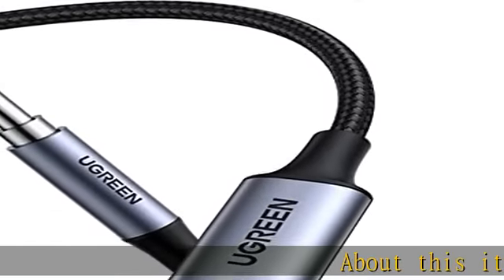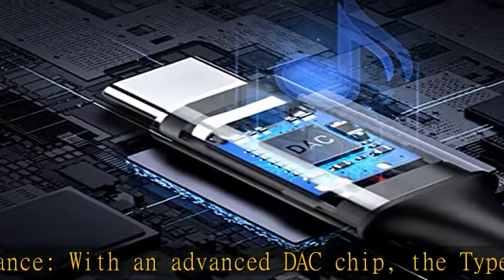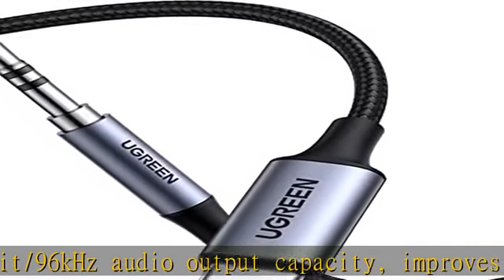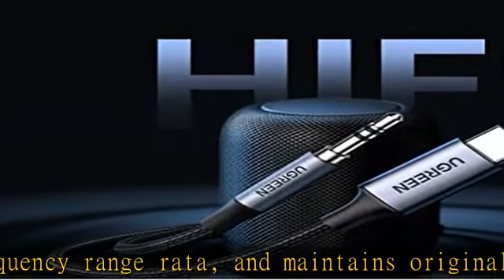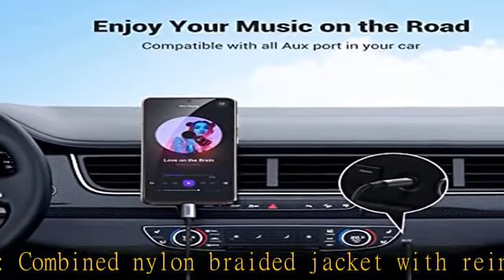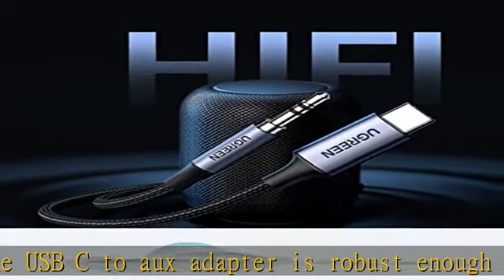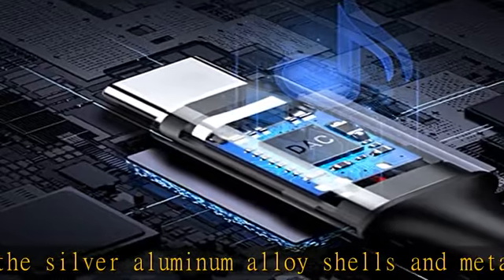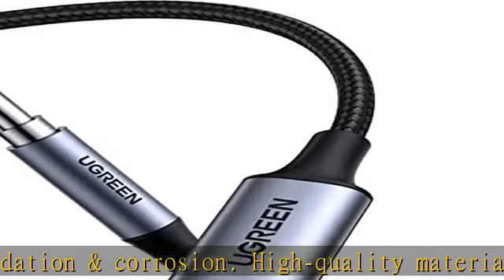UGREEN USB C to 3.5mm Audio Adapter Hi-Fi Stereo Type C to Aux Headphone Male Cord Car Auxiliary Br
UGREEN USB C to 3.5mm Audio Adapter Hi-Fi Stereo Type C to Aux Headphone Male Cord Car Auxiliary Braided Cable Compatible with Samsung Galaxy S23 Ultra S22 S21 S20 Note20 iPad Pro Air Pixel 7, 3.3FT